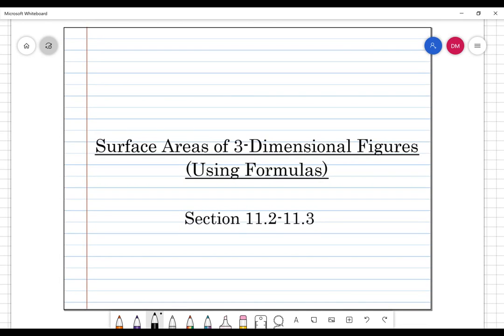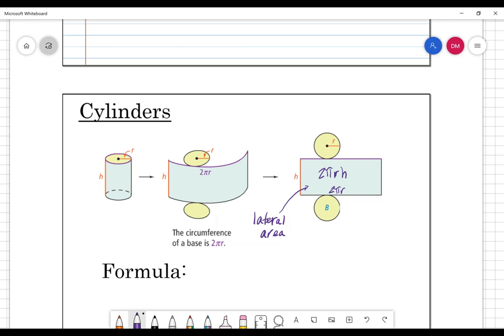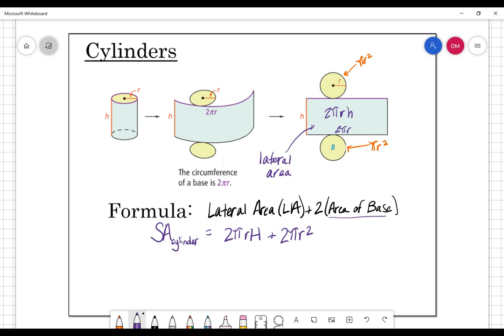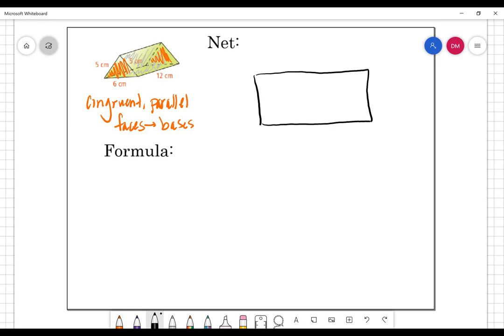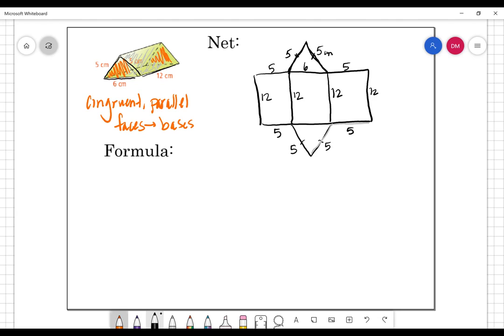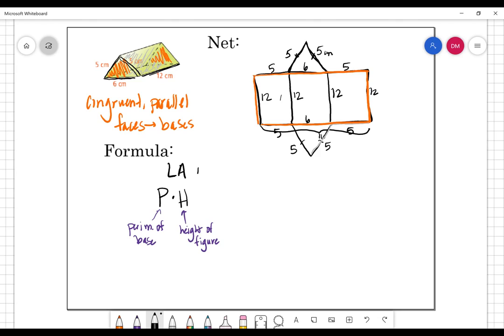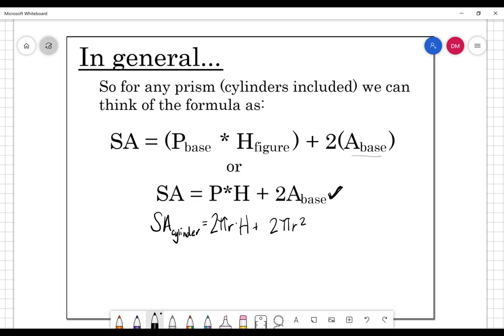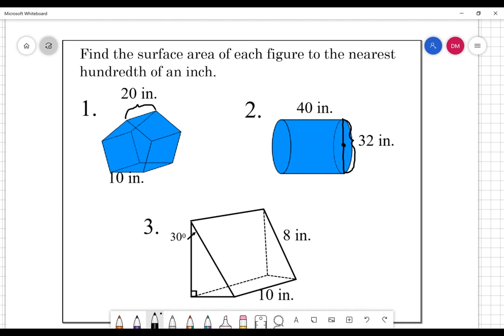Surface Area of Prisms and Cylinders with formulas